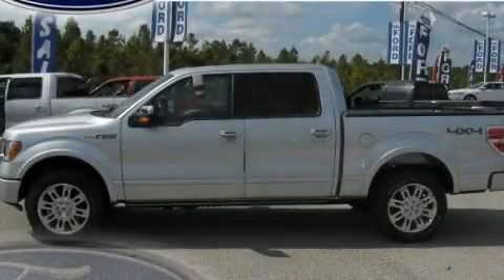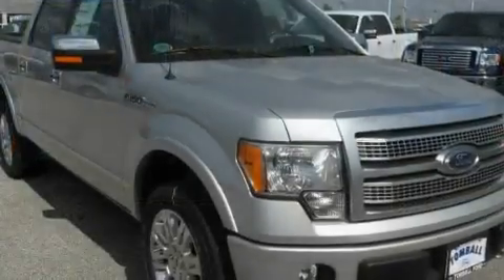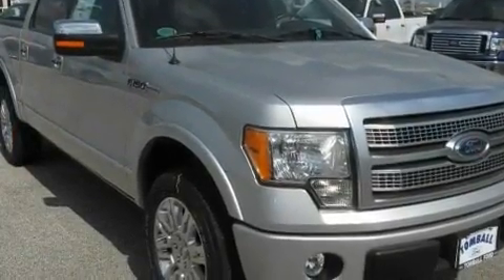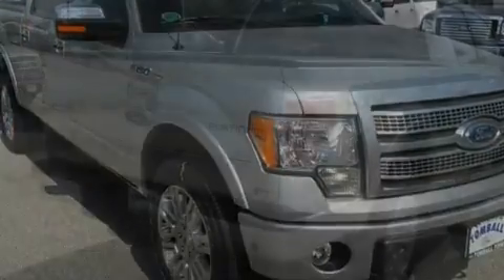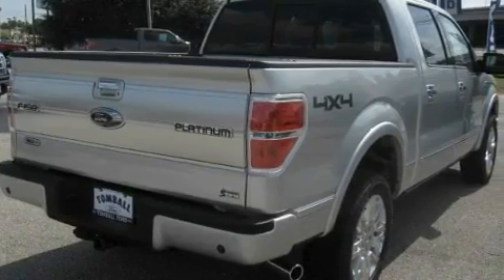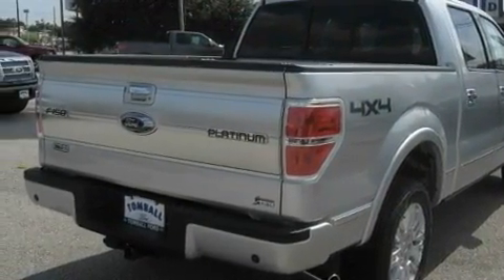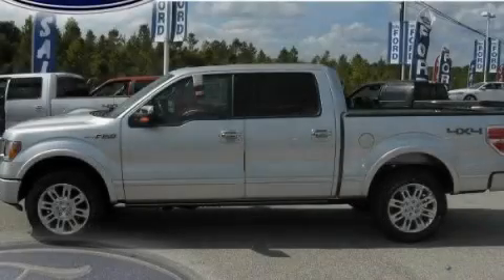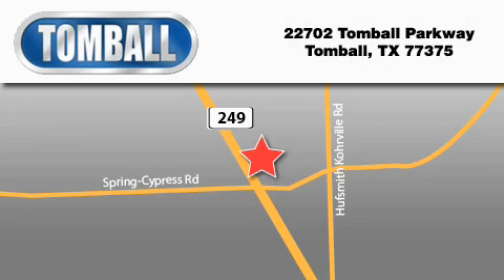2010 Ford F-150 Tomball TX 77375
Year : 2010

 Make : Ford

 Model : F-150

 Engine : Gas/Ethanol V8 5.4L/330

 Trans . : Automatic

 Exterior : Ingot Silver

 Miles : 90

 Interior : Sienna Brown

 Stock : FD11035

 Tomball Ford

 22702 Tomball Parkway